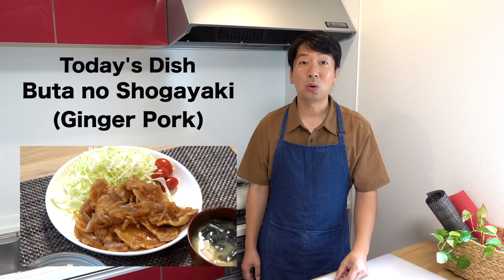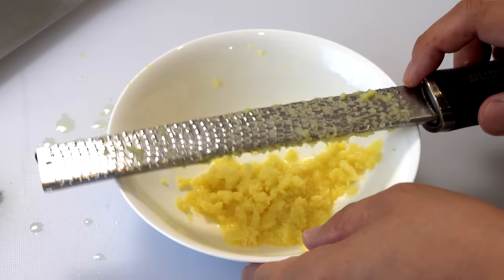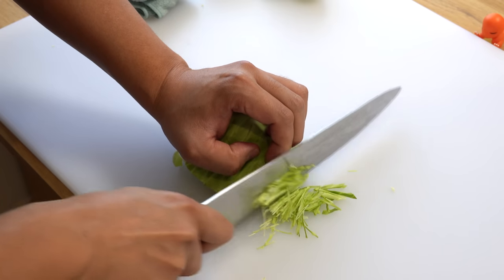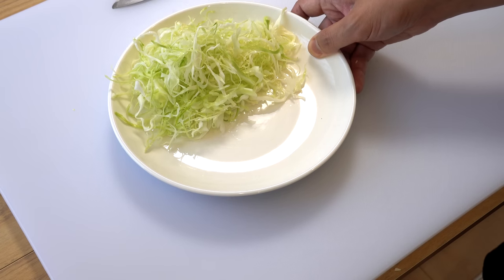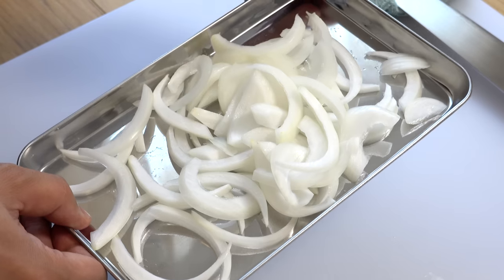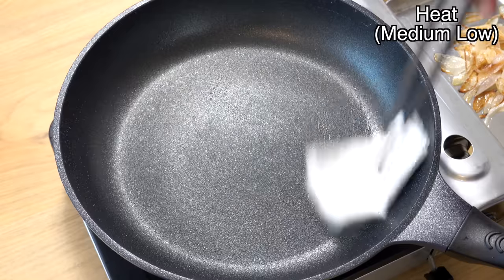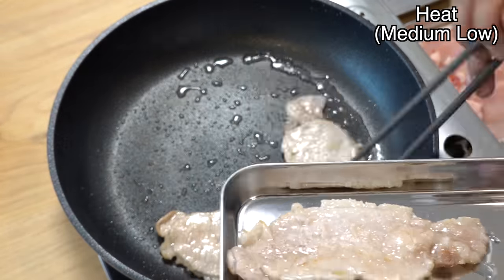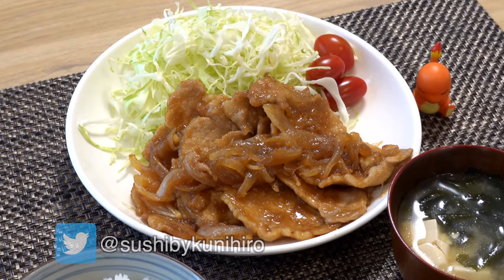How to make delicious Ginger Pork(Buta no Shogayaki), step by step guide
Hi everyone. Thank you for coming back to my kitchen. Today, I'm going to show you how to make Butano Shyogayaki, Japanese Ginger Pork. It's a dish that is commonly enjoyed in everyday life here in Japan because it's super easy to make and delicious. Hope you'll enjoy this dish.
I'll leave all the ingredients and cooking instructions below.

Ingredients (portion for 2)
: Thinly sliced pork loin 300g( Pork shoulder and Pork belly are also fine.)
: Onion (half)
: Cabbage 1/4
: Potato starch (enough to cover all the pork lightly). You can substitute it with Cornstarch or Tapioca starch. I never use flour for this dish because it doesn't thicken the sauce to my desired thickness.

(Please prepare the sauce before you start cooking  pork and onion.)
  I always use Kikkoman Soy Sauce
: Sake(3 tbsp)
  I use Sake for drinking, not for cooking in all my videos. You don't need
  an expensive one. The cheapest kind such as Shochikubai Sake is fine.
: Mirin/Sweet Sake(3 tbsp)
  I use real Mirin. Some brands are labeled " Mirin Style Condiments."
  Those are not the same as real Mirin. So please buy ones simply say
  "Mirin" or " Hon Mirin". Hon means real in Japanese. I used Yaegaki brand
   when I was in the US.
: Sugar(2tsp)
: Grated Fresh Ginger(1.5 tbsp)

  Preparation  Instructions
1) Make the Sauce. Please combine all the sauce ingredients. Mix
     well until the sugar dissolves. (please prepare the sauce before you
     start cooking.)
2) Prepare Shredded Cabbage. Cut the cabbage thinly, soak it in the cold
    water for 1 minute, drain the water well, and plate the shredded cabbage,
    leaving one side of the plate open.
3) Slice the onion into 5mm thickness. Please cut it along the grain or
     lengthwise. So the onion's crispiness will retain even after grilling.
4) Make small incisions on the Pork's sinews. Cutting the sinews
     will prevent the pork from curling up during grilling.
5) Lightly coat the pork slices with Potato Starch. Please make sure to do
     it lightly. Otherwise, the sauce will become way too thick.

  Actual Cooking Instructions
1) Grill/ Sauté Onion slices over medium-low heat until golden brown.
     A pinch of Salt will shorten the cooking time. Also, it brings out the
     flavor of the onion. Once the onion slices turn brown, remove them
     from the pan and set them aside.
2) Grill half of the Pork slices without overlapping over medium-low
     heat. Cook on one side for one minute and turn them over. Then cook
     the other side only for 30 seconds. 30 seconds later, remove them from
     the pan and set them aside.
     Note: If you use fattier parts like Pork belly or Pork shoulder, it's better to
     extend the cooking time and render the fat. Those parts don't get tough
     easily. I would suggest cooking one side for 2 minutes or until brown and
     30 seconds on the other side. But if you use those parts, please be sure to
     wipe off the excess oil on the pan before adding the sauce.
3)  Grill the remaining pork slices. Just like the first batch,  cook on one
      side for 1 minute and turn them over. But, this time, as soon as you flip
      the pork slices, return the cooked onion and the first batch of the pork
      to the pan. Then, add the sauce.
      Note: If you see lots of excess oil on the pan after you have flipped the pork,
      please wipe it off with a paper towel. Because excess oil on the frying pan
      will make the sauce thinner.
4)  Flip the pork slices repeatedly, and coat them with the delicious
      ginger sauce for about 2 minutes. While doing so, the sauce will
      gradually thicken, and the pork and the onion will get a beautiful glaze.
5)  Plate the pork and onion beautifully, and that's it. Have a bowl of Rice and Miso
      Soup. It becomes a complete Japanese meal!